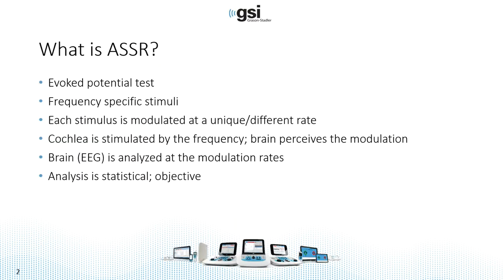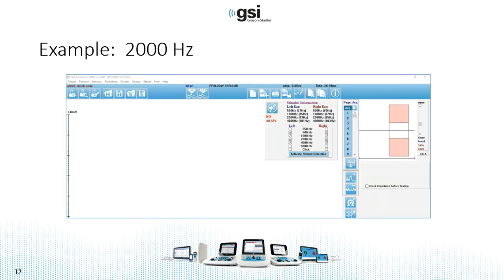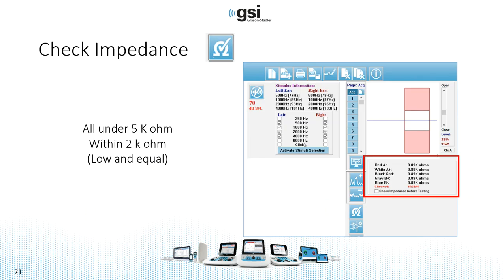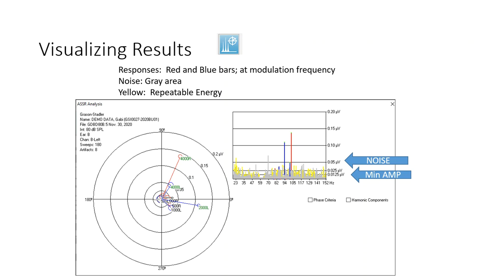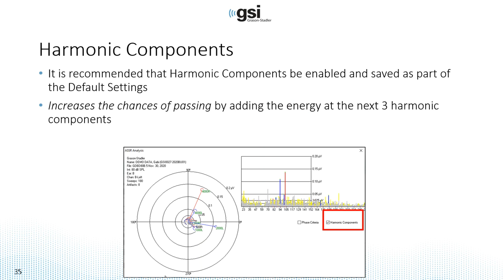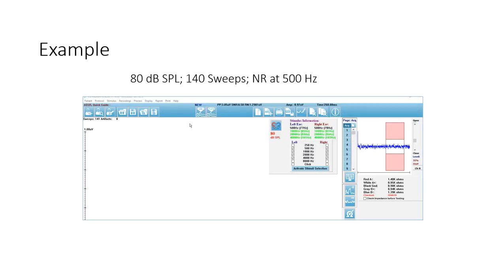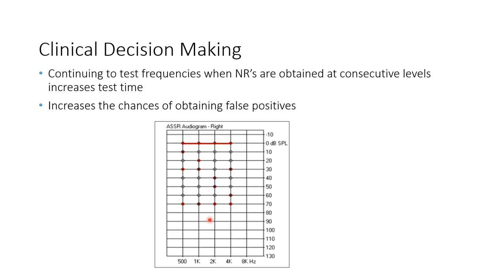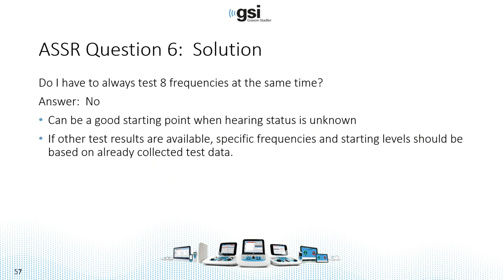GSI Audera Pro Advanced ASSR Training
0:00 Introduction
1:14 Opening Window
1:42 Patient Information
3:26 ASSR Test Stimuli
4:20 Stimulus Panel: Tones
5:24 How do you select CE Chirp OB Stimuli?
8:01 Patient Set Up-General
9:32 Check Impedance
9:58 Testing Options
10:27 Manual Testing
10:42 Begin Testing
11:53 Noise Graph
14:02 Visualizing Results
15:21 Visualizing SNR
15:56 Visualizing Noise
16:46 Load the Audiogram
18:28 SPL to HL Corrections
19:20 Harmonic Components
20:04 Collection Review
21:00 Recommendations
24:12 SPL vs HL Audiogram
25:19 Clinical Decision Making
30:14 ASSR Question 2
30:54 ASSR Question 3
32:01 ASSR Question 4
32:07 Solution How can I view the HL Audiogram? Solution: Select General Table
33:06 ASSR Question 6